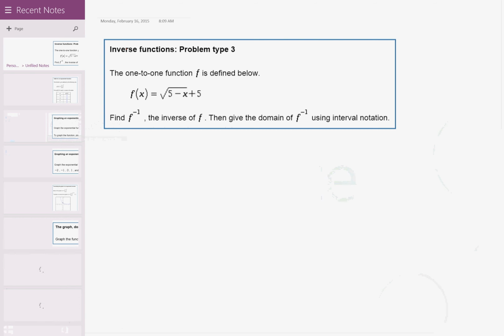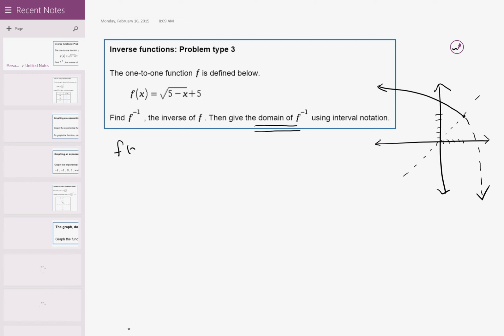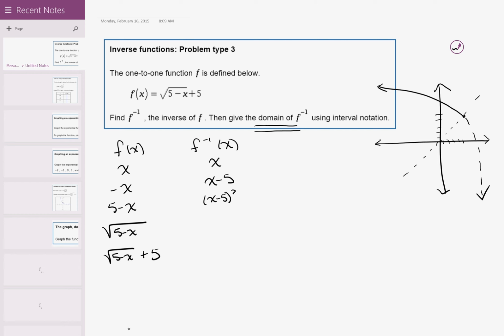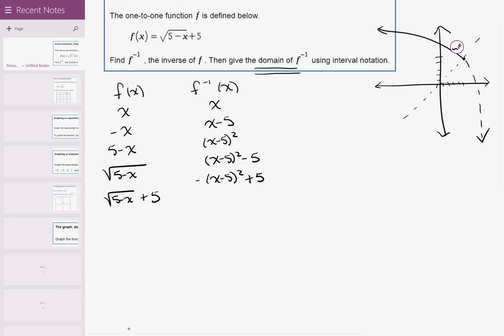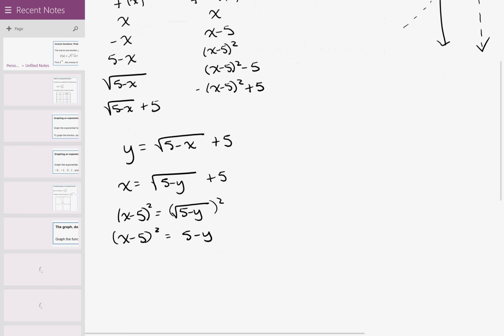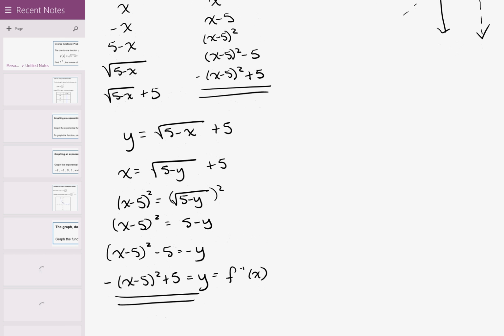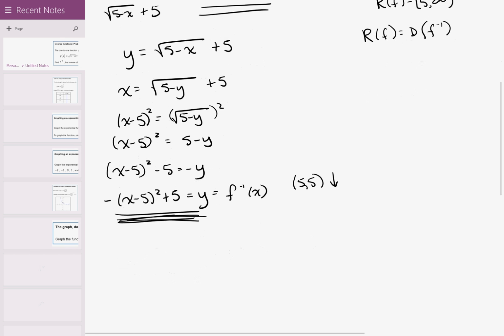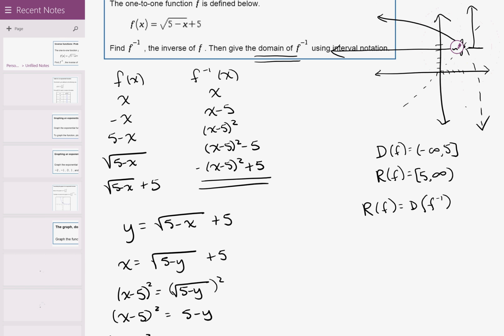20 05 Inverse functions: Problem type 3